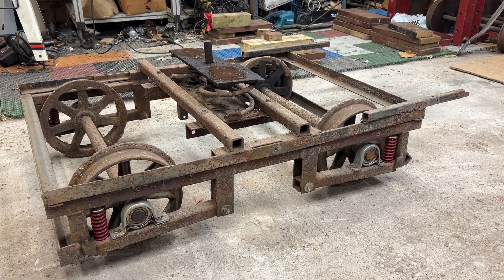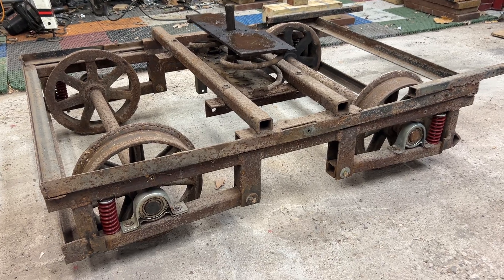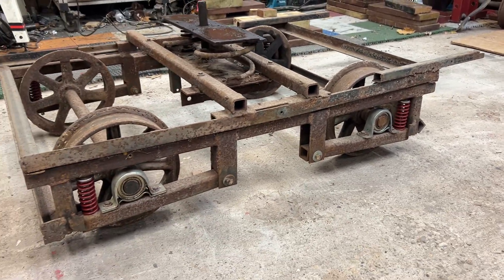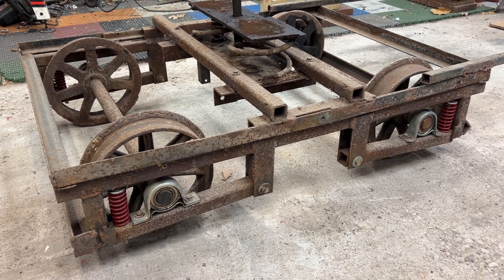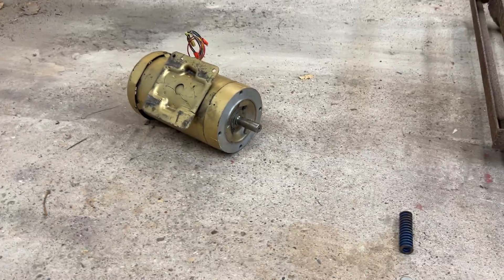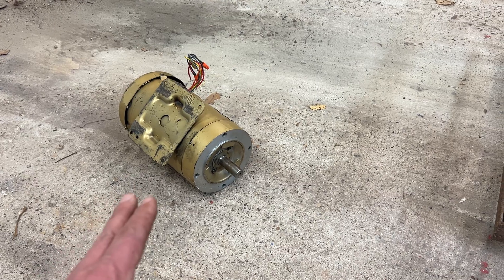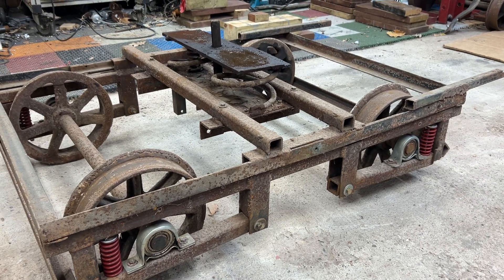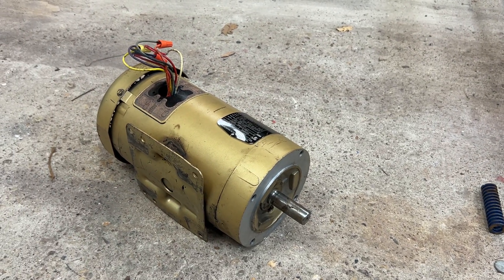Boxmotor truck modification, part 1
The time has come to reveal a project that I have been thinking about for a long time, and am now in process of doing- we are going to power the 2nd truck of the Boxmotor, and attempt to step into the future at the same time with AC traction! The Boxmotor has been operating with 1 DC traction motor for its entire life, which has worked fine for the most part but I've always wanted to have both trucks powered due to the size of the car. 2 driven axles just aren't enough on the hills with wet or slippery track, and now that DC motors have become harder to find it would be even more difficult and costly to add a 2nd motor to the get the other truck powered. VFD's have become very inexpensive in recent years and AC motors are widely available, so this is the perfect opportunity for an experiment. If it doesn't work, I can simply utilize most of the mods I am making to this truck and add another DC motor however I am hoping that this will work well and I wont need to go that route. Ideally I should be using a class D AC motor, but those are large, expensive, and hard to find so I have chosen a common class B motor which by my rudimentary calculations should have "just" enough power to move the car up the biggest hill. If it works, I will then remove the existing DC motor from the other truck and replace it with the same motor that is going on this truck. Stay tuned for details on the modification and eventually you will get to take the first ride with me and see it either work or we can watch it fail dismally together lol. Here we go!